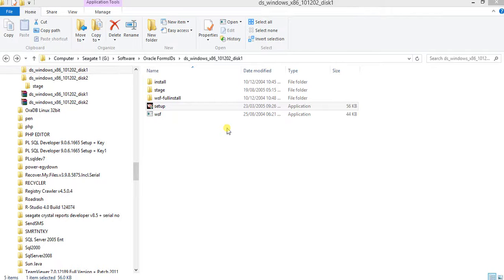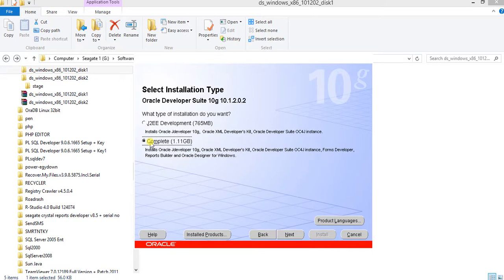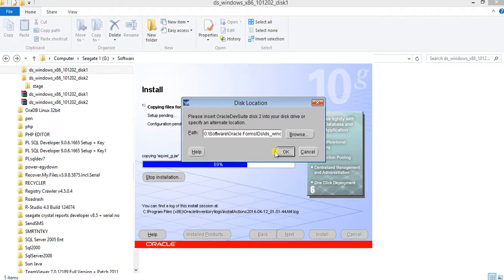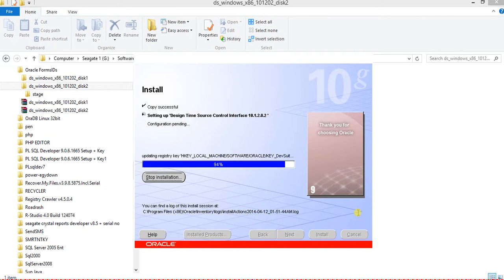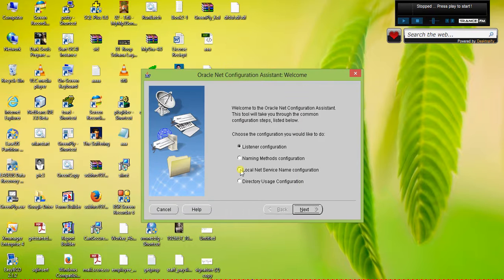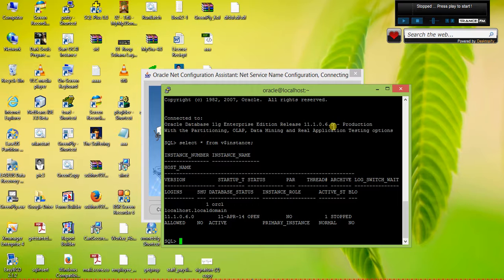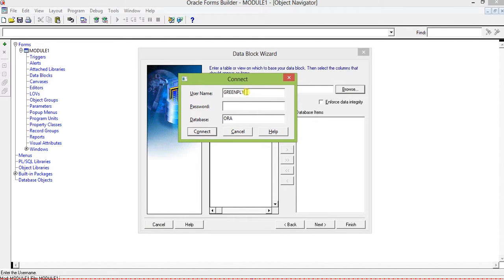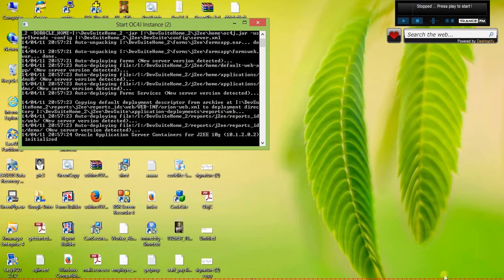How to install Oracle Developer Suite 10g on Windows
How to install Oracle Developer Suite 10g on Windows. Online training video Install Oracle Developer Suite and configure Service name with Net Easy config.